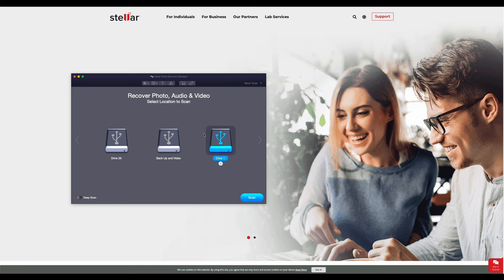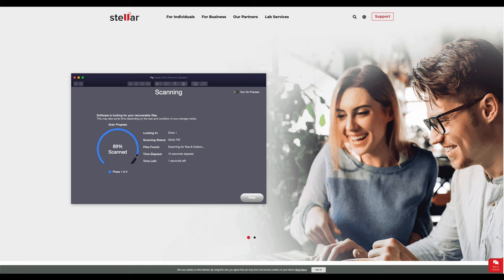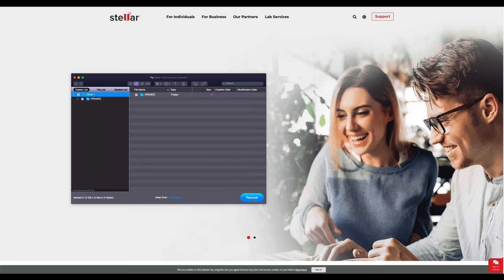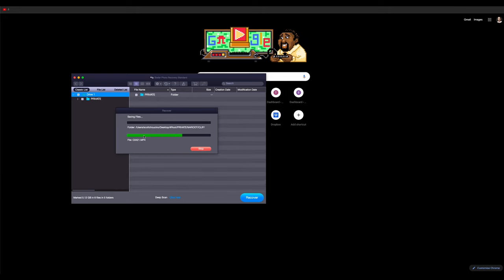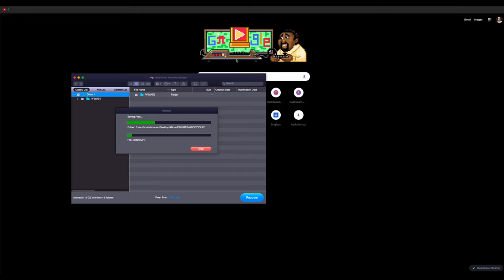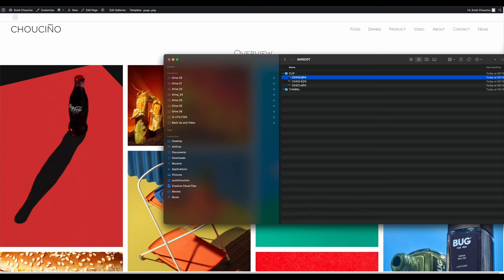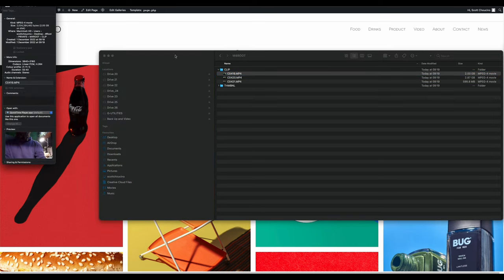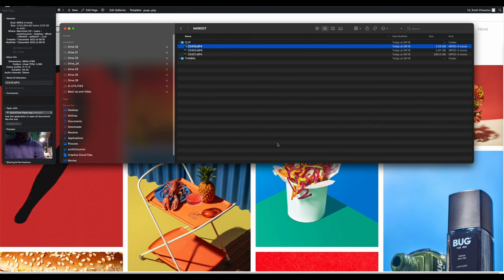How to Recover Photos That Were Deleted or Corrupted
In this video, we're going to show you how to recover photos that were deleted or corrupted. If you've ever had photos that you just couldn't get back, then this video is for you! We're going to walk you through the steps necessary to recover photos from both deleted files and corrupted folders.

Whether you're a professional photographer or just want to be able to recover photos from time to time, this video is for you! By the end of this video, you'll know how to recover photos from both deleted files and corrupted folders, and will have the skills you need to reconstruct any photo disaster!